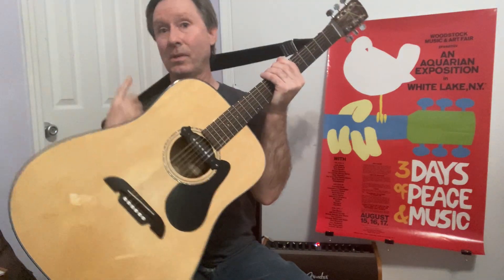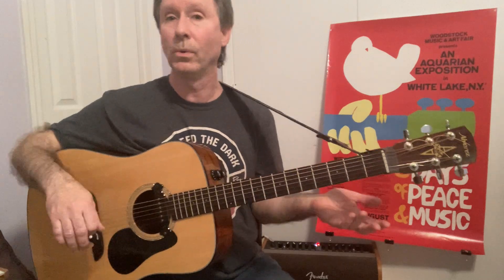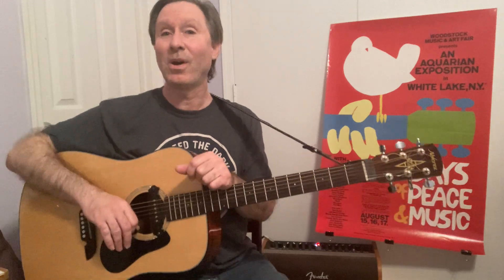2 EXERCISES to reduce left hand tension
Do these exercises for a more relaxed left hand.  Mark Mazzatenta demonstrates how to reduce tension to increase your speed and stamina.  Use a basic scale and move your fingers as little as possible. The exercises retrain your muscles to stop gripping. You will like the result!